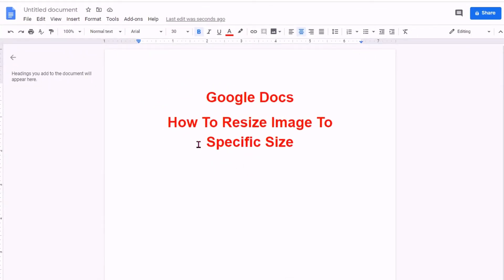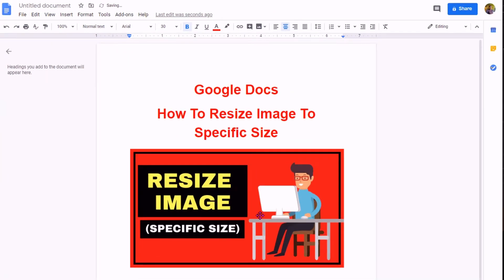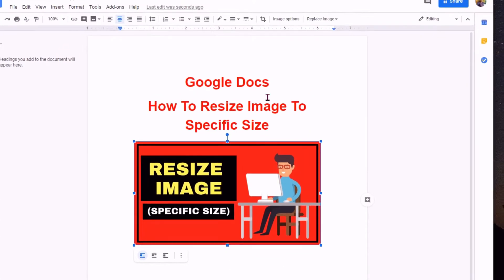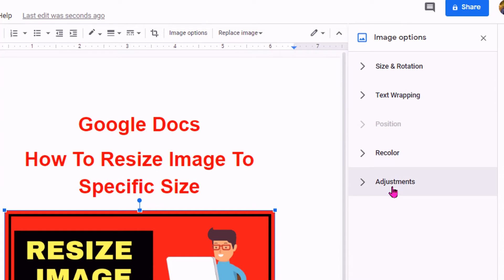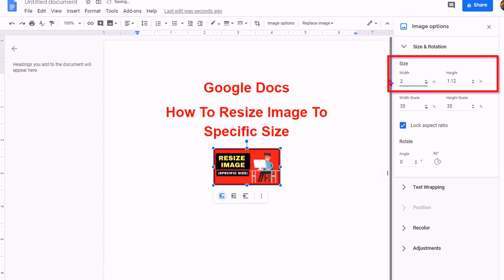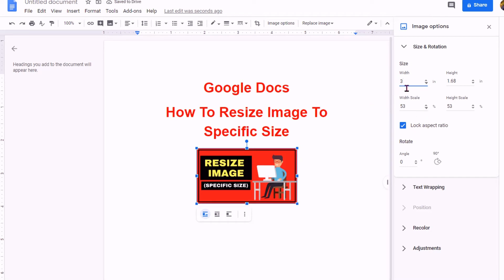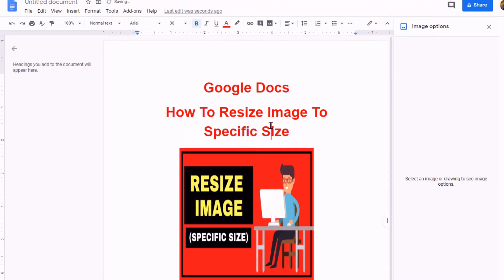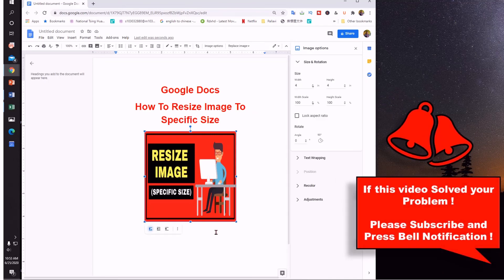How to Resize an Image In Google Docs - Specific Size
How to resize an image in google docs is shown in this google docs - Resize image to specific size. ALSO WATCH 😎😎✌ *How to format Images in Google Docs series*
Following are the steps to resize the image  or a picture
1. Open Google Docs and Insert and image
2. Tap on the image to select the image
3. Click on "Image Options"
4. Click on "Size and Rotation option"
5. Uncheck "Lock aspect ratio"
6. Enter specific size i.e width and height
7. The image will resize according to the dimensions entered

I hope this video will solve your problem of  How to Resize Image In Google Docs - Specific Size